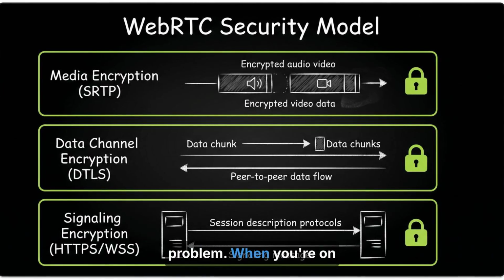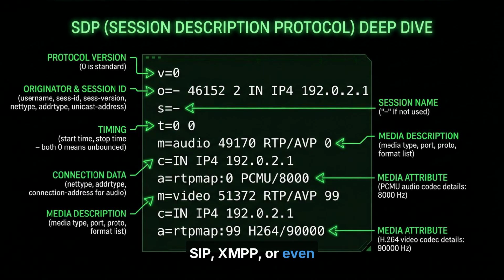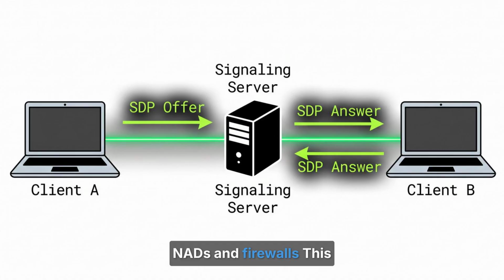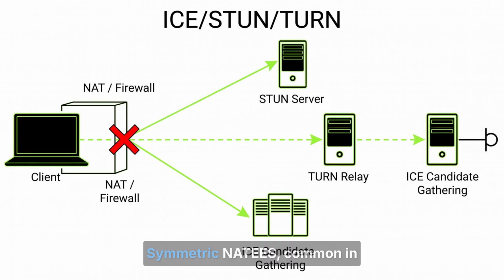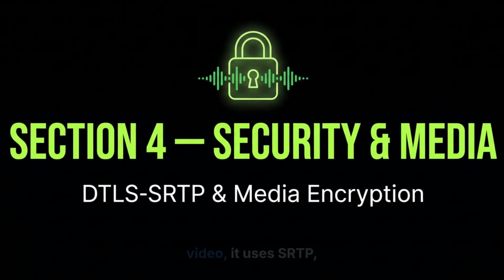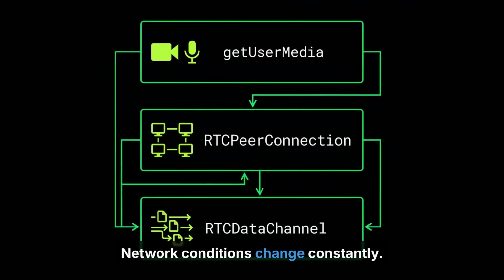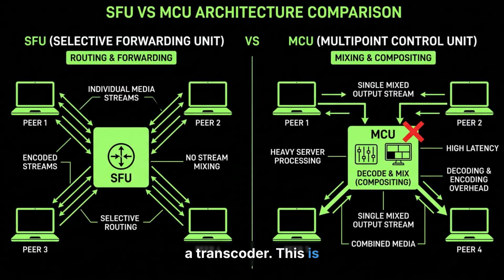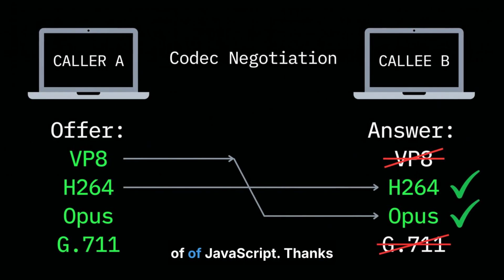WebRTC Explained | The Protocol Behind Every Video Call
WebRTC powers every video call you've ever made — Google Meet, Zoom, Discord, WhatsApp. But how does a browser establish a direct, encrypted, real-time connection to another browser across the open internet?

This explainer decodes the ENTIRE WebRTC stack, section by section:

📡 SECTION 1 — The Problem: Why real-time communication is fundamentally hard
📡 SECTION 2 — Signaling: How peers find each other with SDP
📡 SECTION 3 — Network Traversal: NATs, STUN, TURN, and the ICE candidate exchange
📡 SECTION 4 — Security: DTLS-SRTP and mandatory encryption
📡 SECTION 5 — Architecture: SFU vs MCU, mesh topology, and DataChannels

⚡ Perfect for system design interviews and backend engineers who want to understand what's actually happening under the hood.